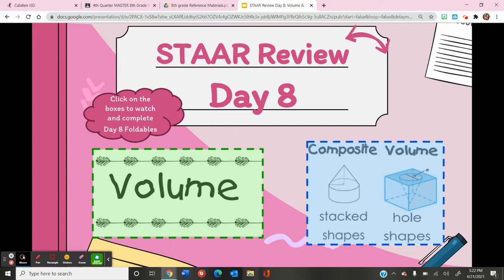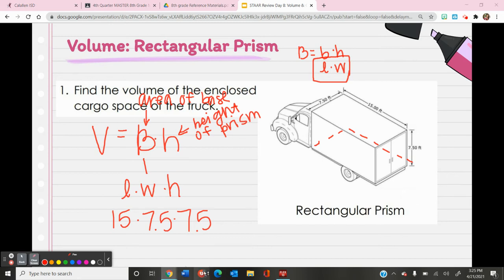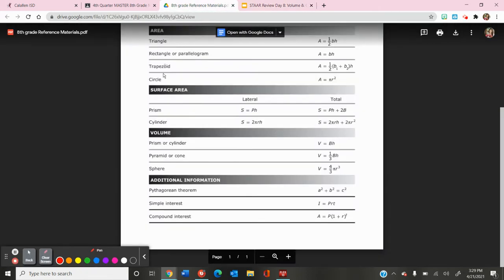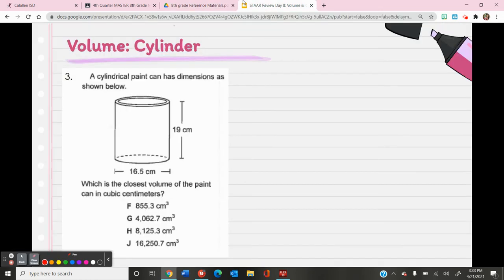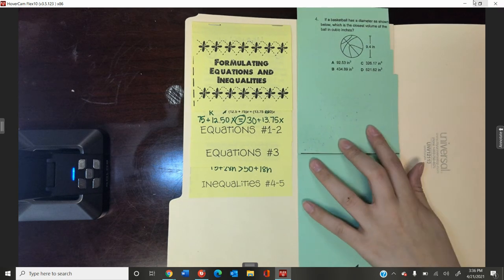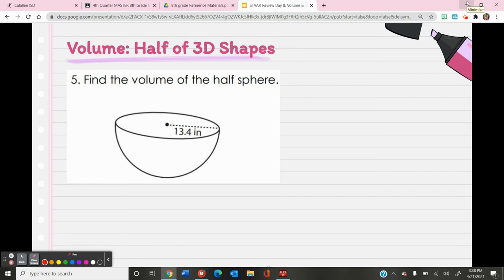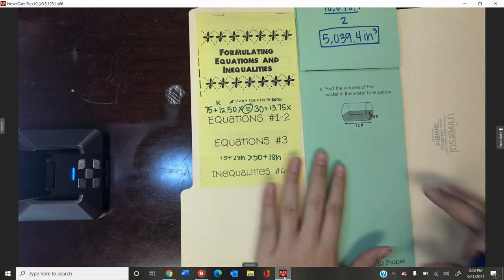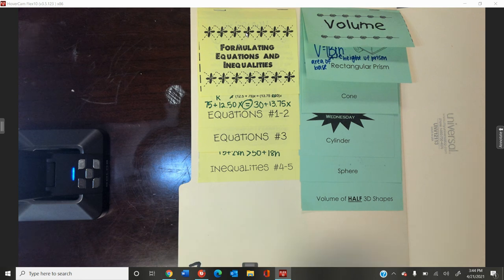STAAR Review: Volume